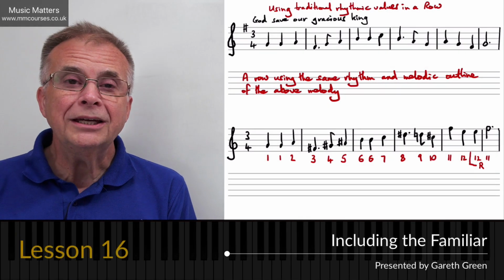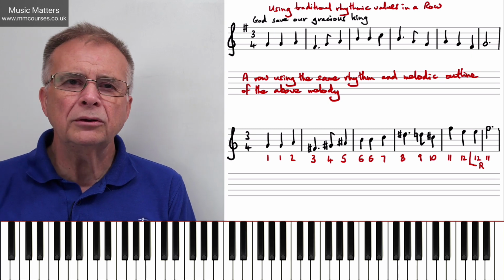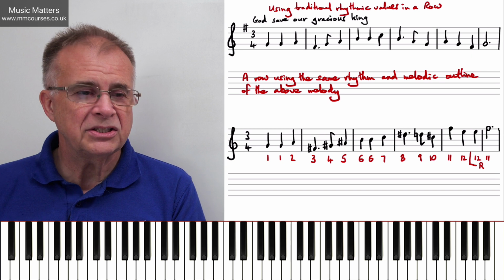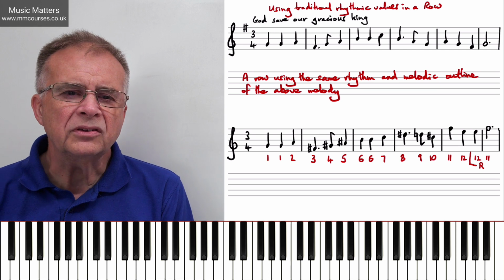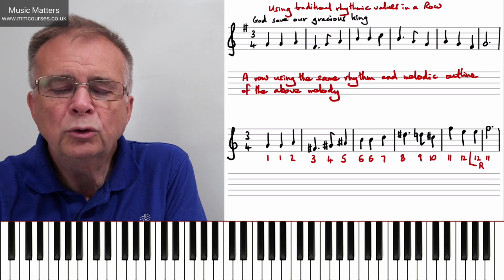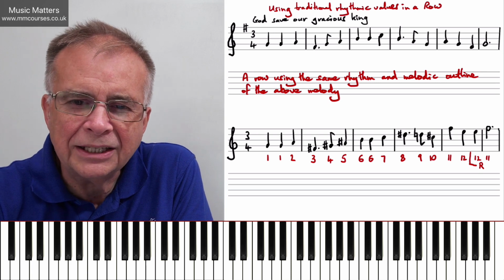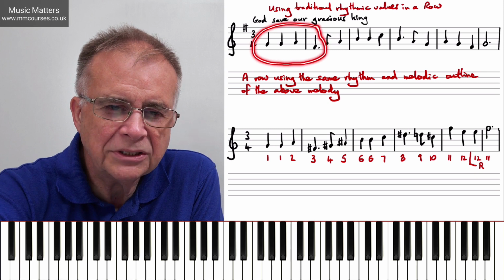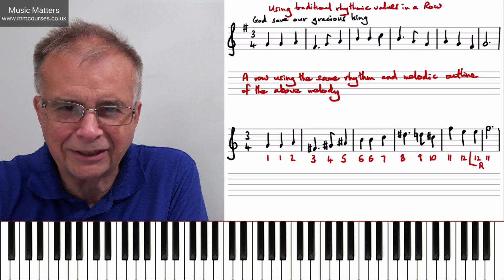Composing Twelve-Tone Music - Including the Familiar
How using traditional elements of music theory is useful to think about when writing a twelve-tone serial piece of music. Examples of using tonal elements and rhythm that isn't too complex are explored in order to demonstrate that composing an effective atonal piece need not use complex motifs in its design.

🕘 Timestamps
0:00 - Introduction to including the familiar
2:02 - Original example and exercise
3:12 - Organising the row
5:06 - Playing the serial version
6:09 - Comparing the tonal and atonal version
6:44 - Conclusion

🎓 Composing Twelve-Tone Music Course
A practical composition course in twelve-tone serialism. Following the breakdown of tonality, composers during the earliest years of the 20th century sought new ways in which to write in a post-tonal world. Serialism is one of the most prominent innovations resulting from this. This unique course explains step by step how to write Serial music and provides an extensive outline of twelve-tone compositional techniques, with numerous musical examples and exercises.